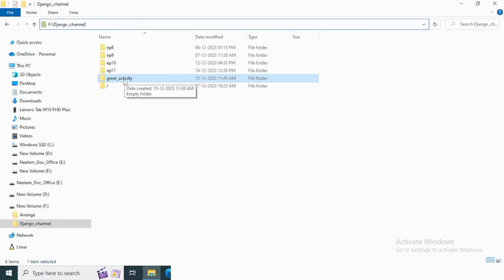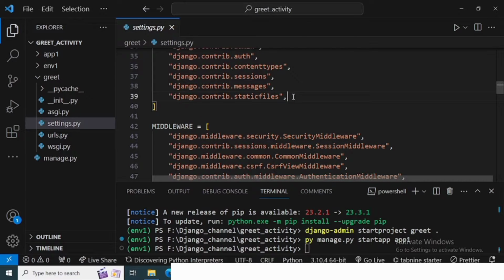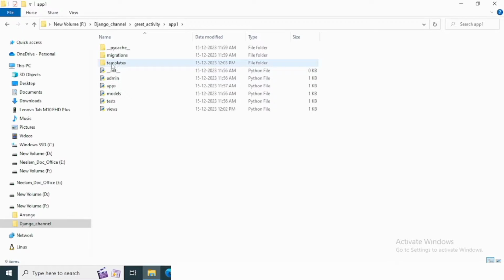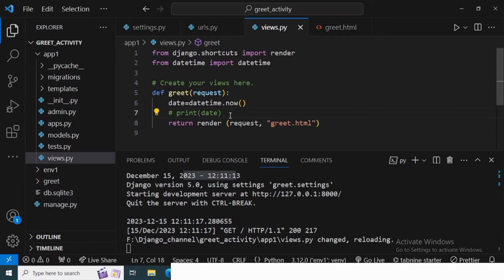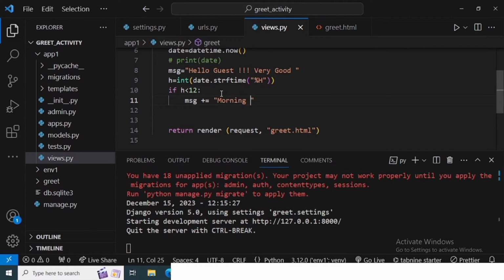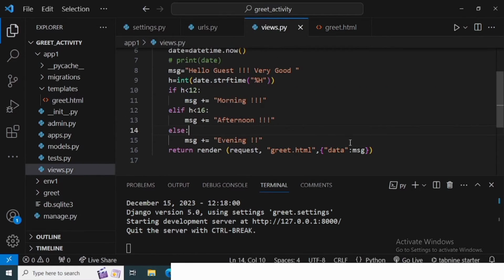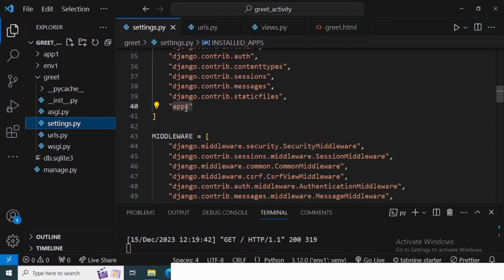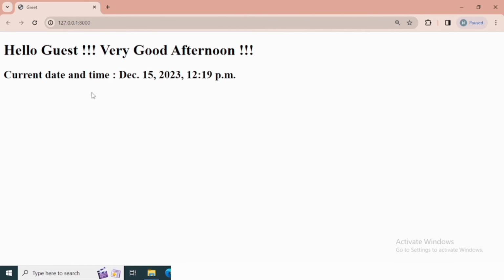Project 1: User Greetings According to the Time with Source Code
👩‍💻 Happy Coding!